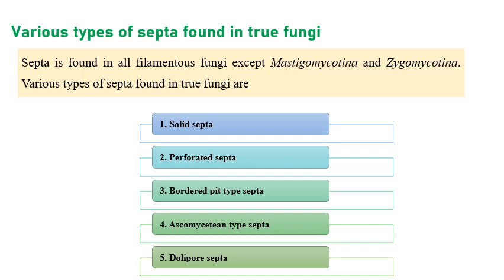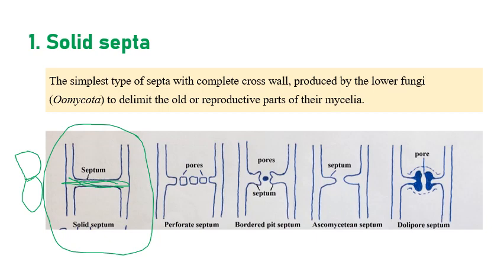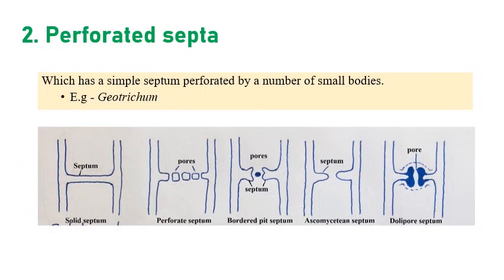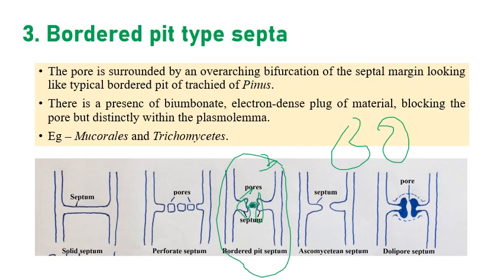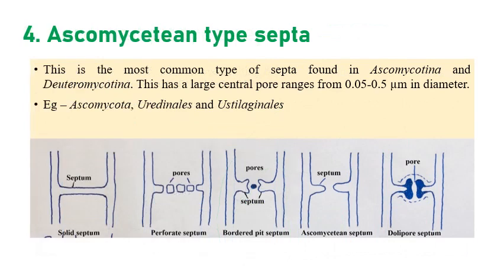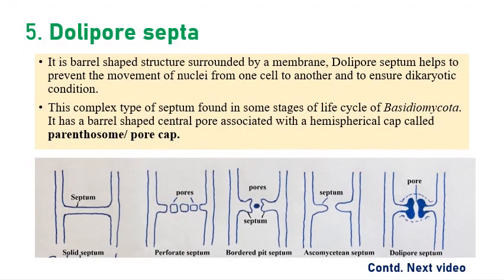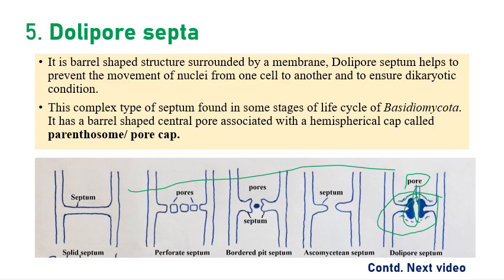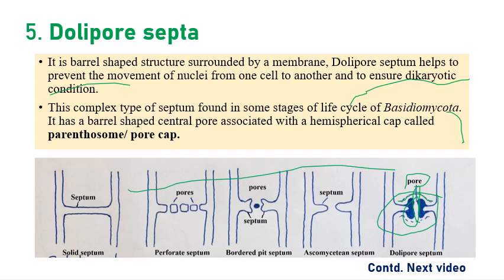Lec 4. Types of Septa in Fungi | Mycology | Plant Pathology | B.Sc/M.Sc Agri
In this lecture, the narrator has explained the essential aspects of septa in fungi.